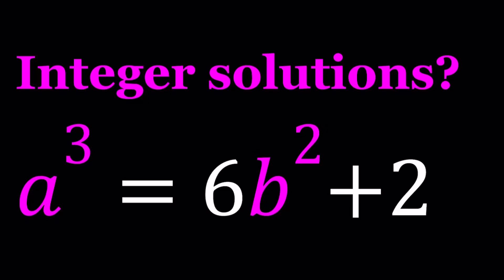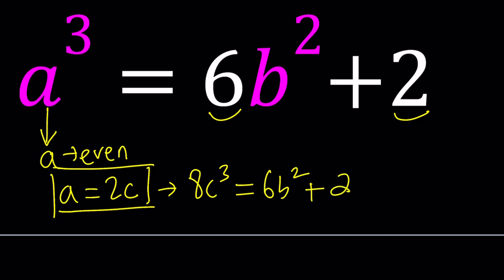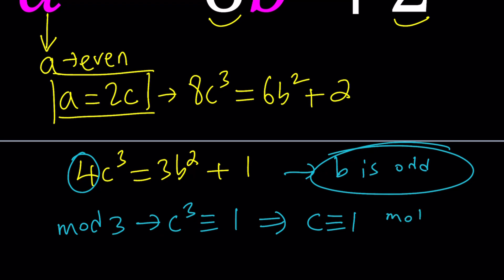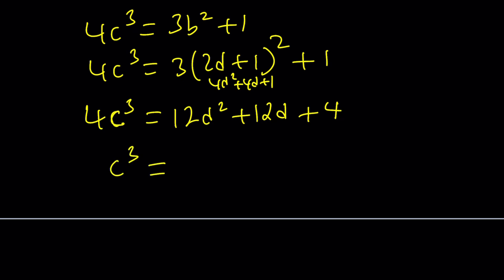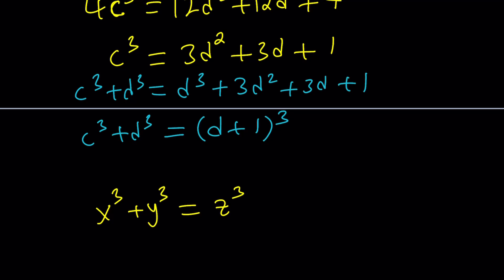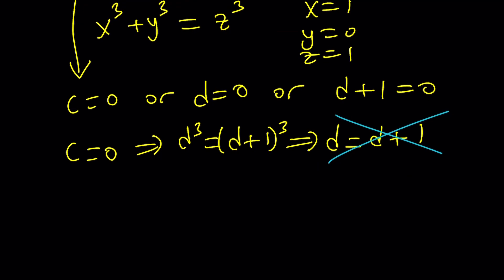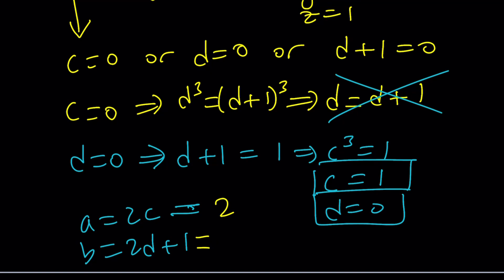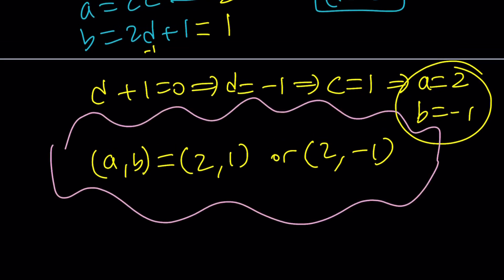A Problem From Polish Math Olympiads